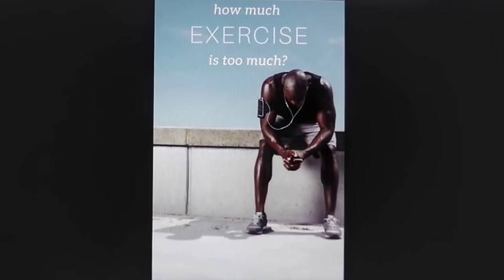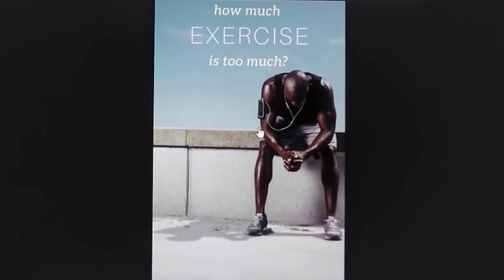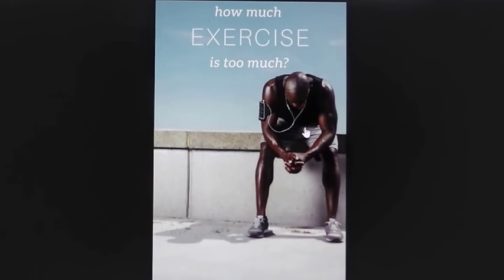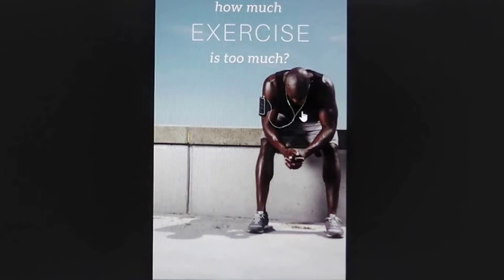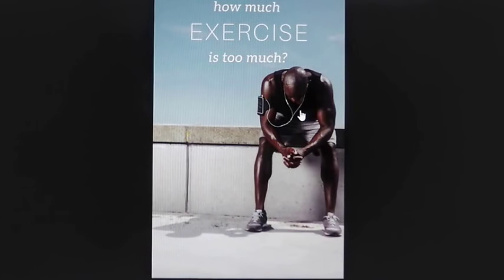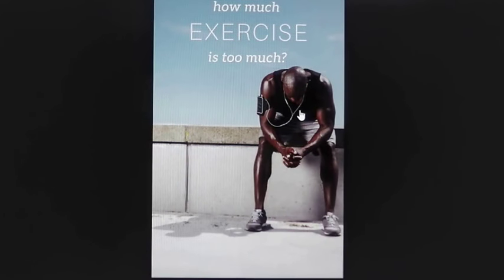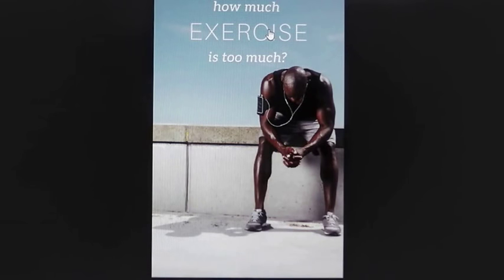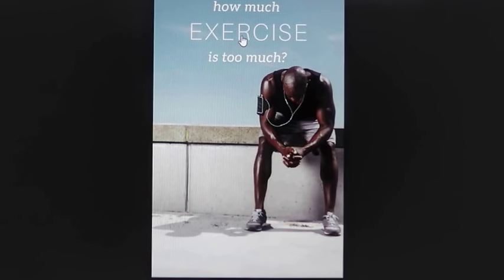DETOX PROCESS ---- Exercise or Any Intense Type of Fitness Which Puts Stress on the Body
Exercise is fantastic for the human body but it's not always wise to  push your body to the limits during a detox.

WE ARE NOT MEDICAL DOCTORS: therefore, we do not diagnose illness or prescribe pharmaceuticals. None of the information offered here is intended to replace any program that your medical doctor has prescribed for you, nor does it conflict with any pharmaceutical medication you are taking.
Before starting any exercise routine it's always best to check with a physician first.